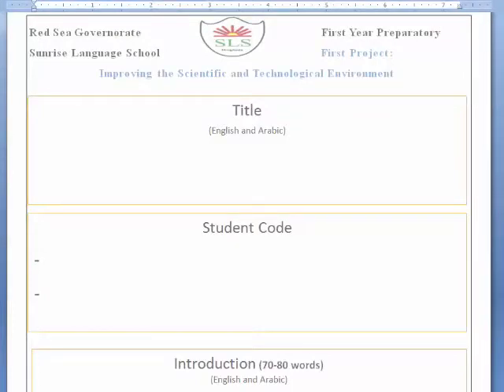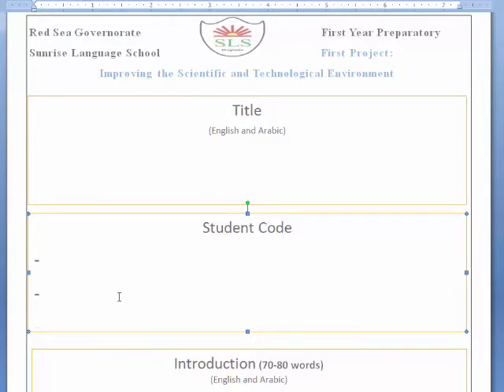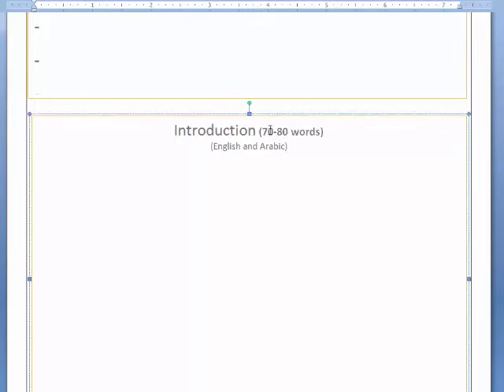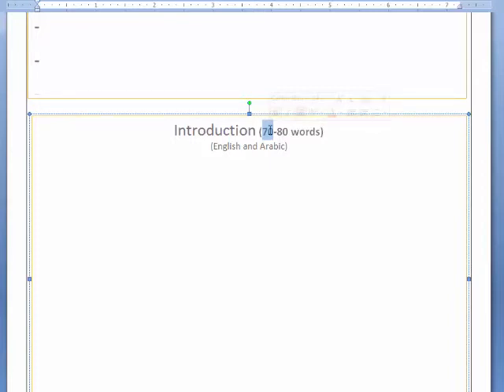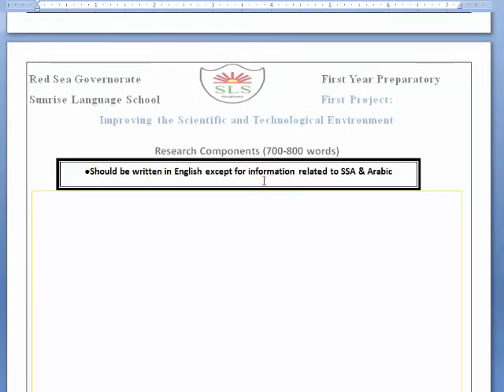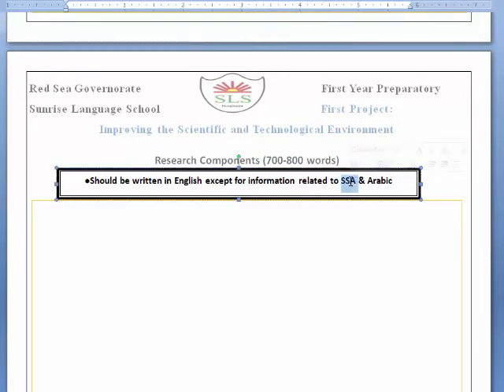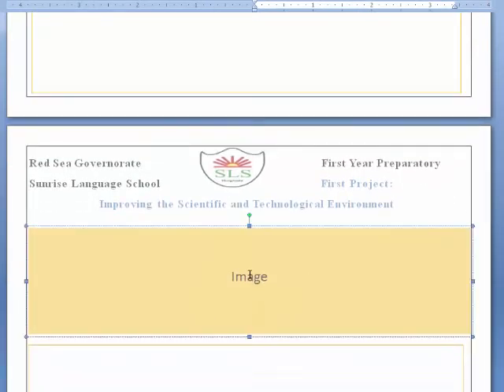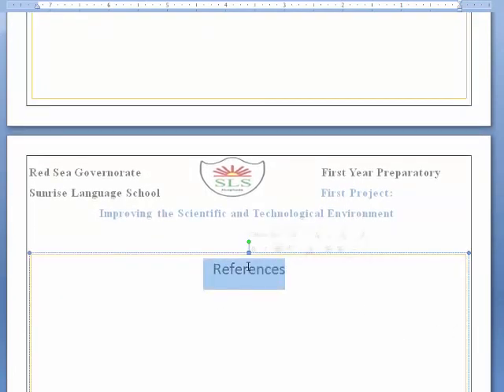P5 project 21/04